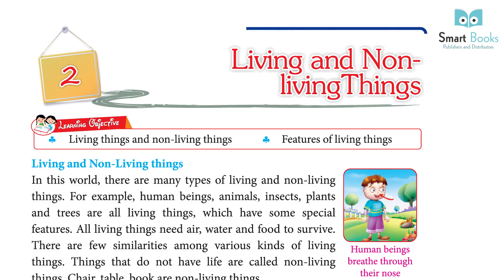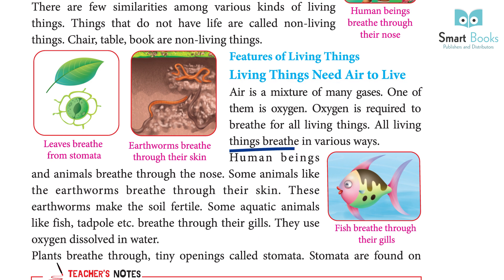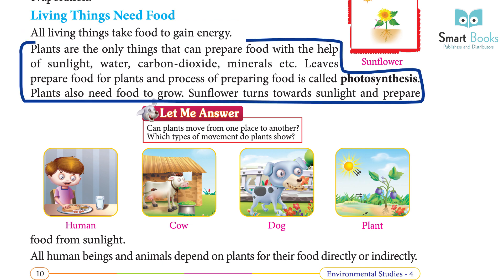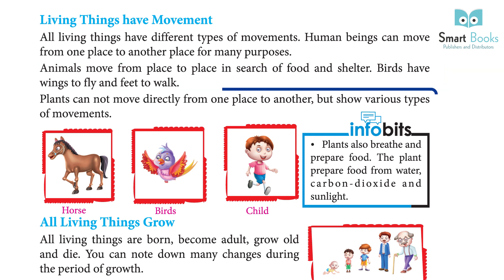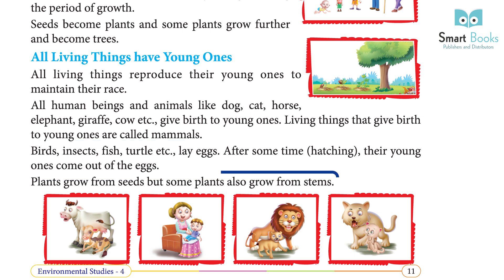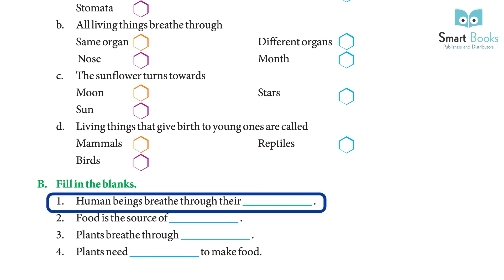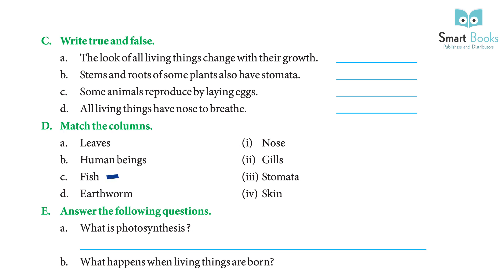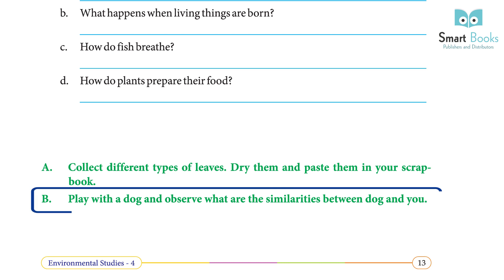EVS Class 4 Chapter 2 Living and Non Living Things | Smart Book Publisher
EVS Class 4 Chapter 2 Living and Non Living Things
Kids Books
Evs Books
Evs
Evs Exercise